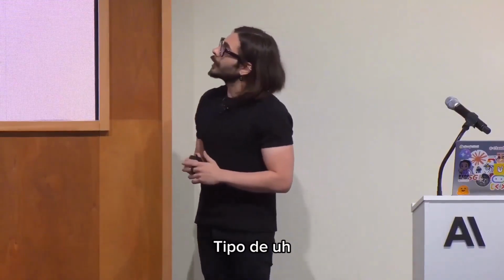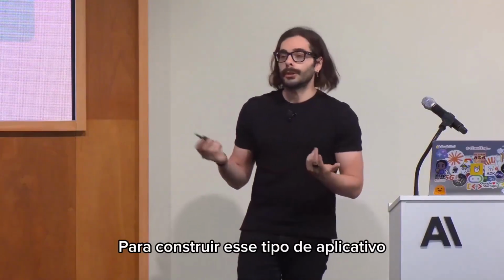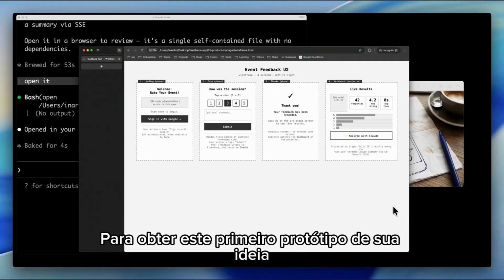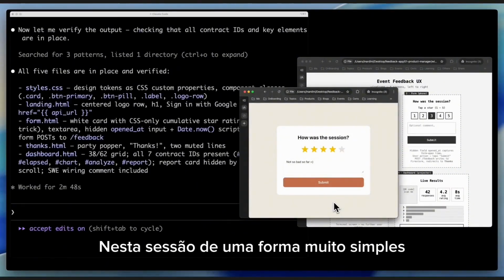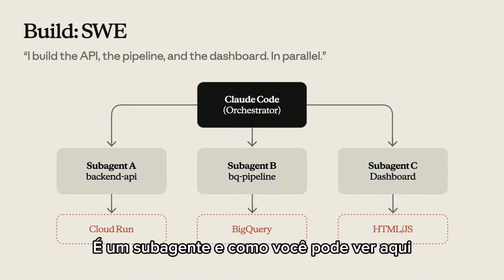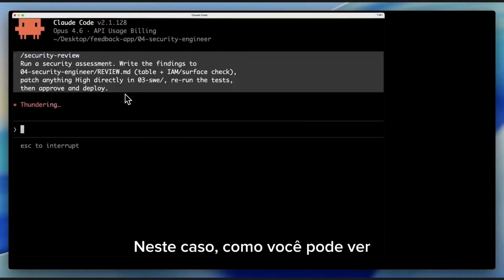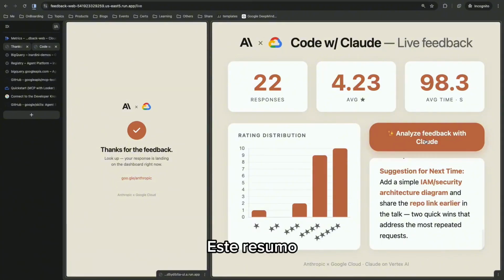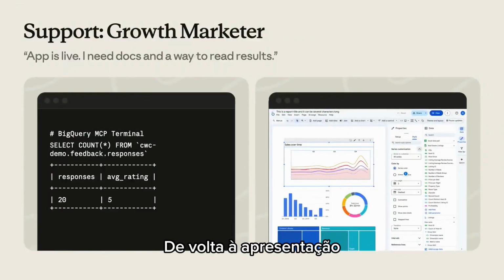Como o CLAUDE + Google Cloud Cria Apps COMPLETOS do Zero em Minutos! (Demo Completa)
🚀 Como construir aplicações completas do zero usando apenas Claude (Anthropic) + Google Cloud!

Neste workshop incrível, Ivan Nardini (Google Cloud) mostra na prática como a IA Claude Code pode atuar como Product Manager, UX Designer, Desenvolvedor e Analista de Dados — tudo em um único fluxo!

✅ O que você vai ver:
• Prompt engineering avançado para desenvolvimento
• Criação de apps end-to-end com Claude
• Integração nativa com Google Cloud
• Deploy completo de aplicações
• Melhores práticas de prompts para devs

Ideal para desenvolvedores, tech leads, product managers e qualquer pessoa que quer ficar à frente na era da IA.

▶️ Duração: 26 minutos

🔥 Se você quer aprender o futuro do desenvolvimento de software, esse vídeo é obrigatório!

💬 Deixe nos comentários: Qual ferramenta de IA você mais usa hoje para programar?